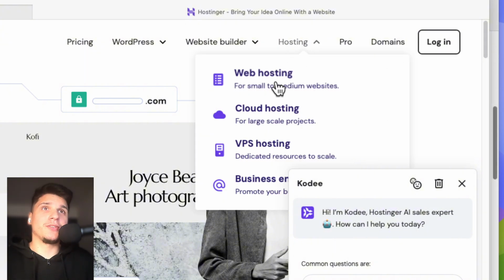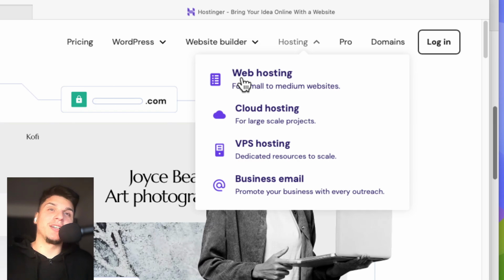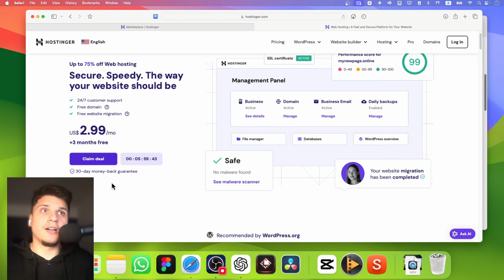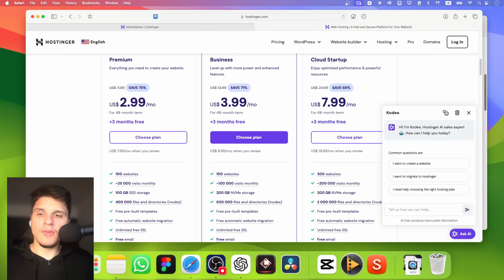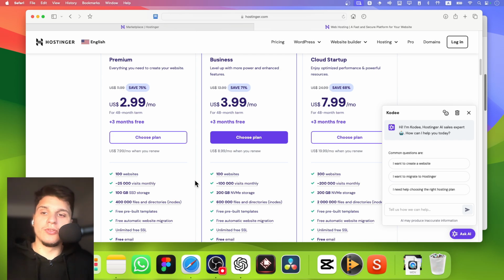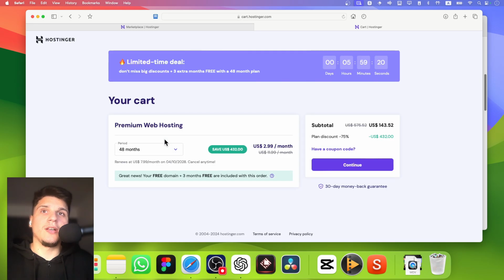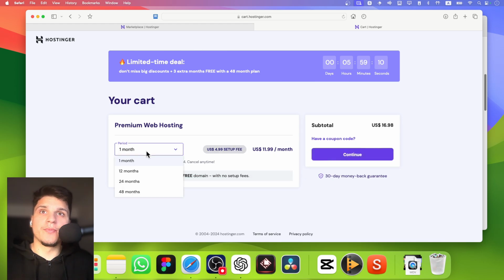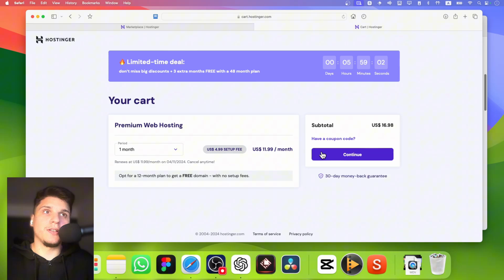How Do I Purchase A Hosting Plan On Hostinger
In this tutorial, I’ll guide you step by step through the process of how do i purchase a hosting plan on hostinger